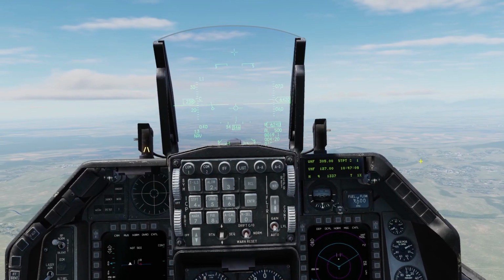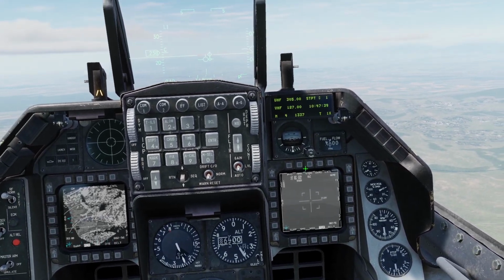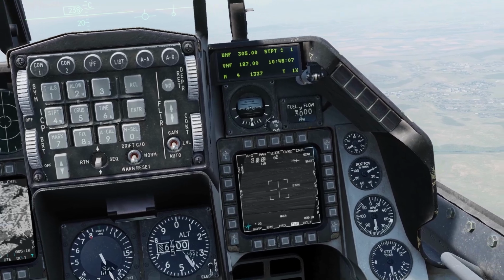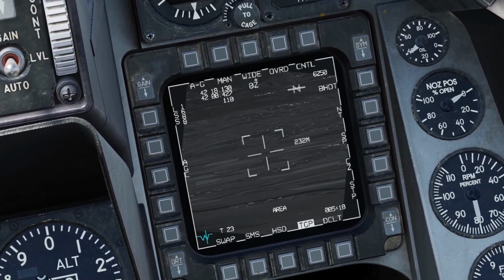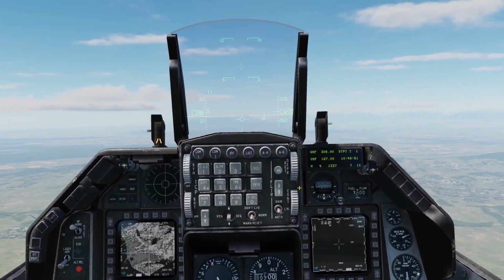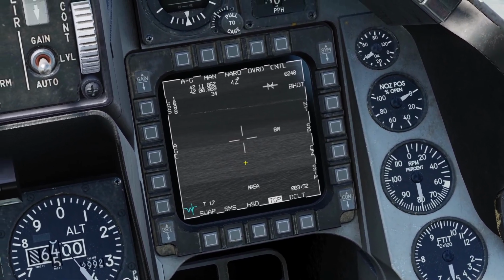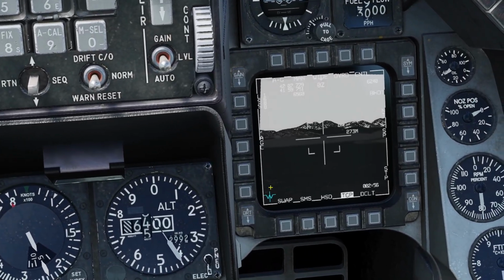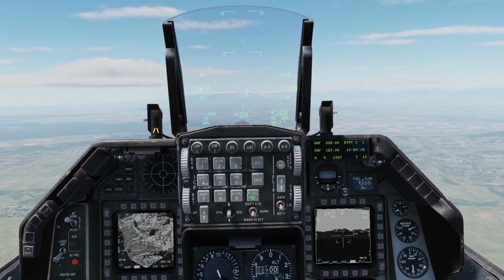DCS F-16 Cursor Zero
tags for the algorithm: dcs, tutorial, world, digital, combat, simulator, f16, viper, fighting, falcon, cursor, zero